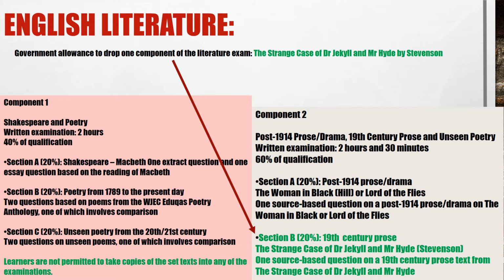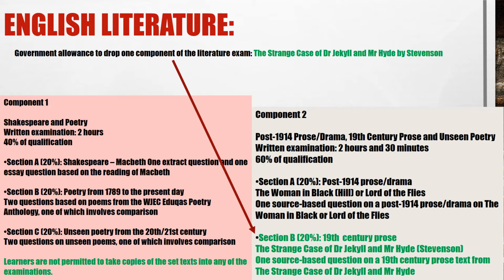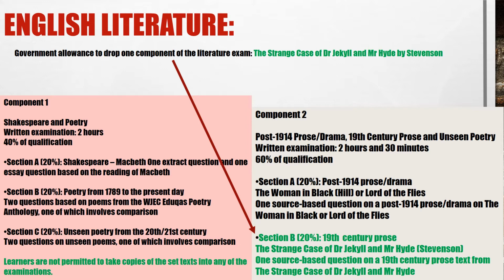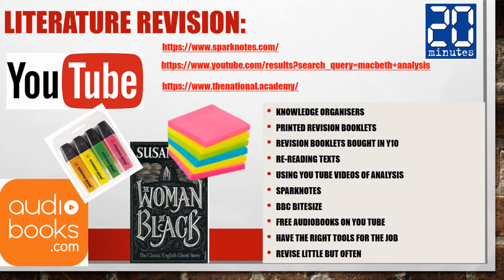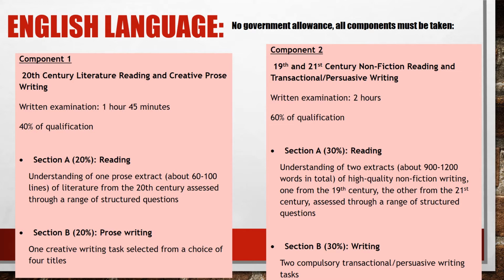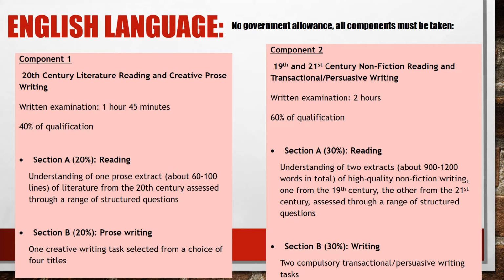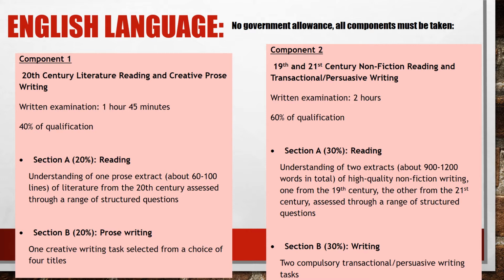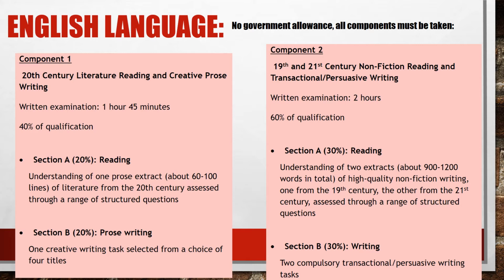Year 11 Parents' Evening - English